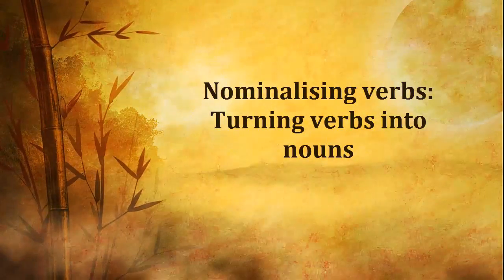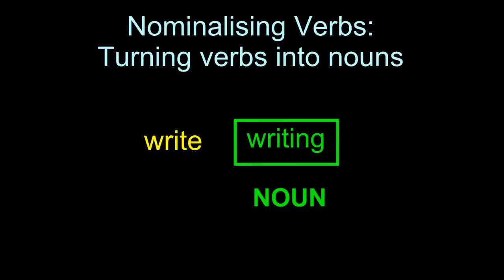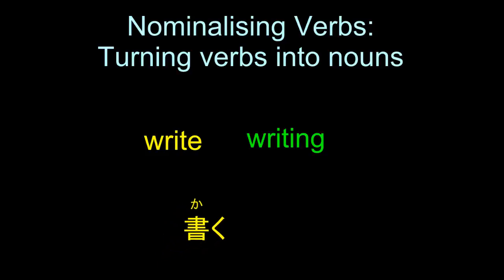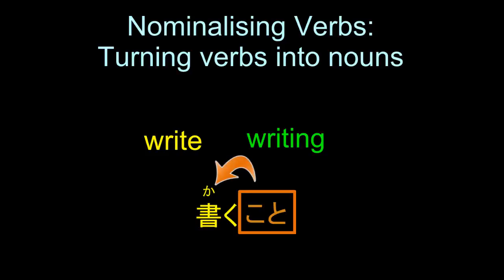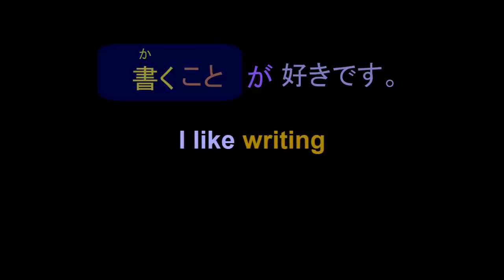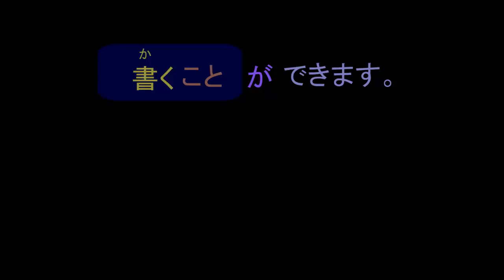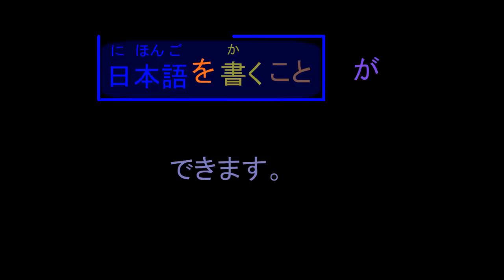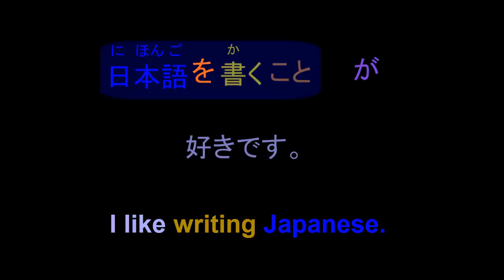Unit 4 p61 Nominalising Verbs